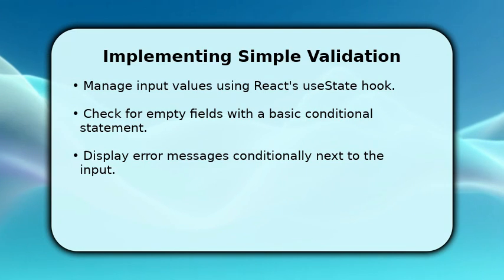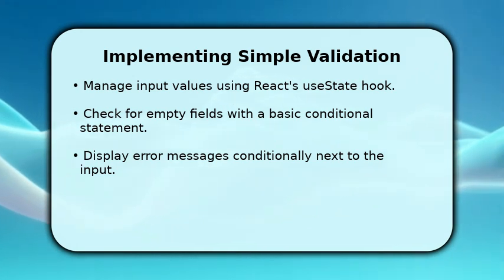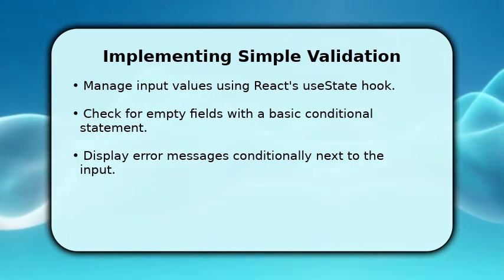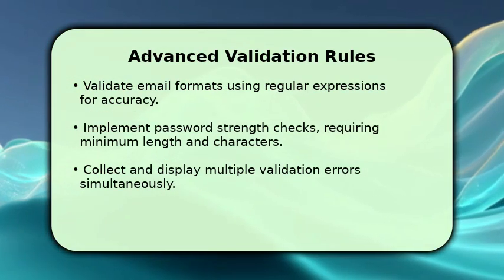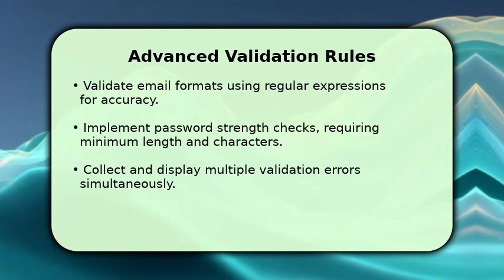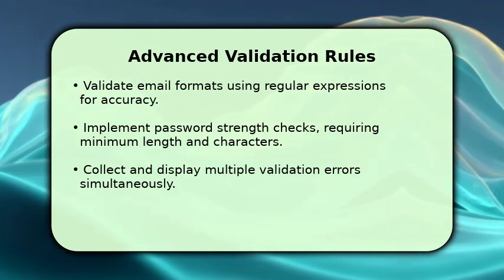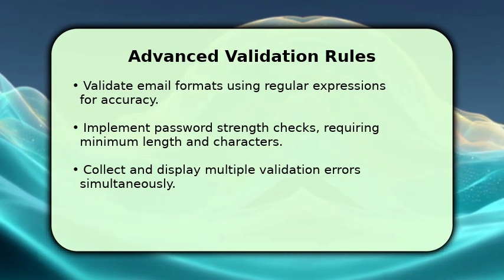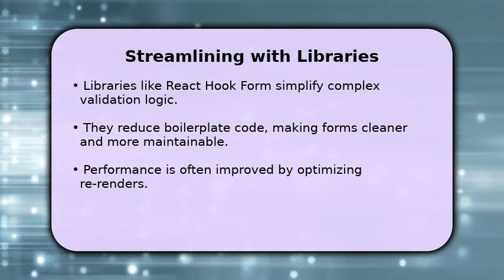How to Use Form Validation in React JS - Easy Guide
▸ (s) In this video, we'll cover the basics of form validation in React JS. You'll learn how to create a simple form and validate user input using JavaScript. We'll discuss the importance of form validation, common mistakes to avoid, and best practices for implementing it in your React applications. Whether you're a beginner or an experienced developer, this easy guide will help you understand how to use form validation in React JS.

form validation react js, react js form validation tutorial, how to validate forms in react, react form validation example, javascript form validation, react js form handling, form validation best practices, react form validation library, easy guide to form validation